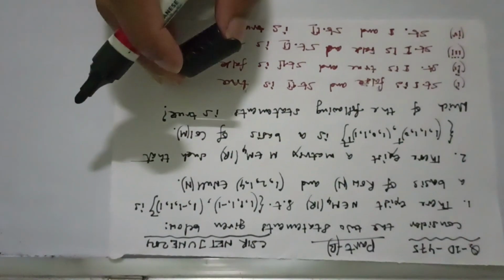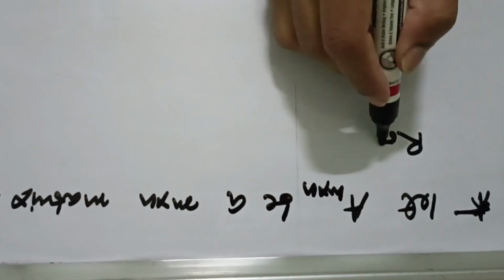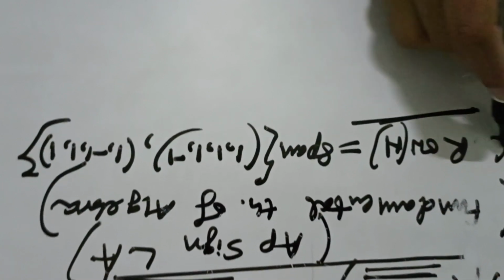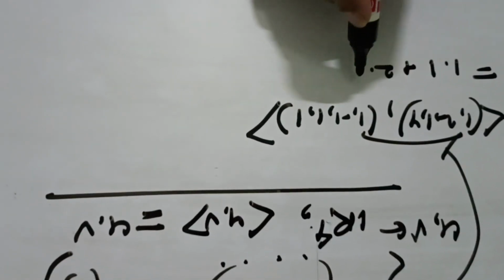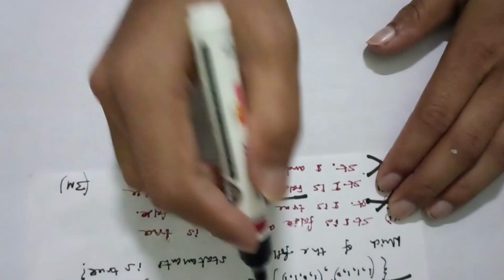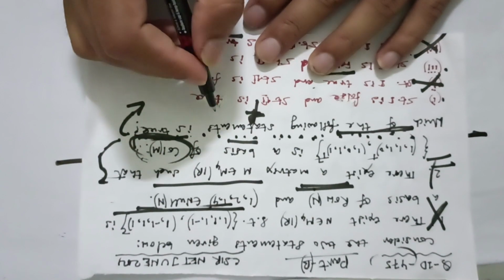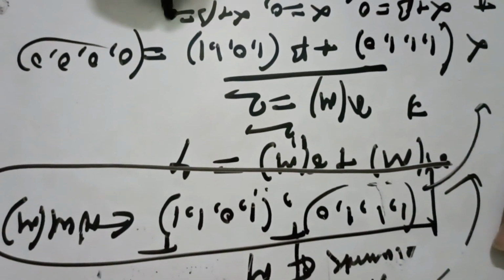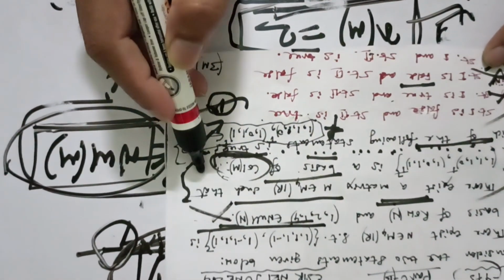Linear Algebra, part-b, Question id-475, Concept that you will see first time on youtube.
This video is a details solution of linear algebra part-b Question id-475. This is helpfull of csir net upcoming exam..

Rowspace, column space, row rank, column rank
Csir net june 2021
Csir net feb 2022